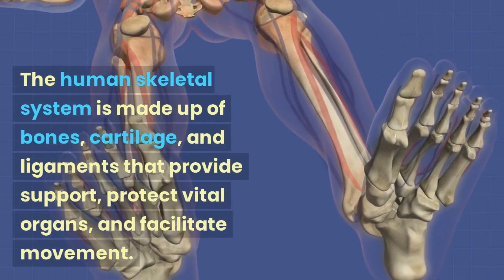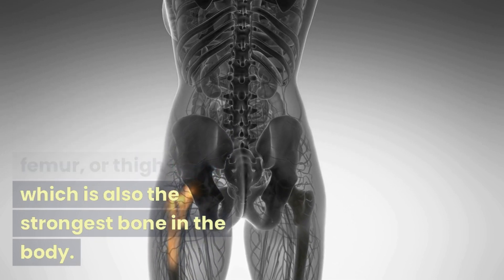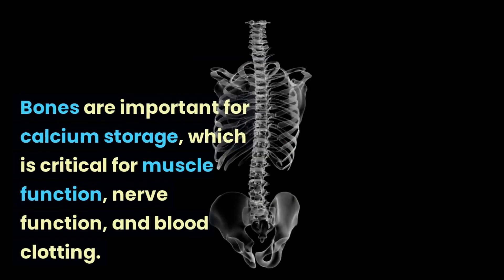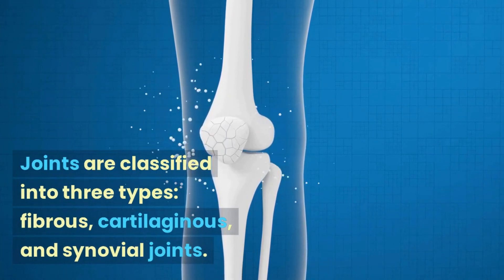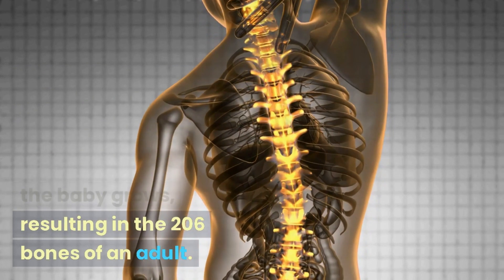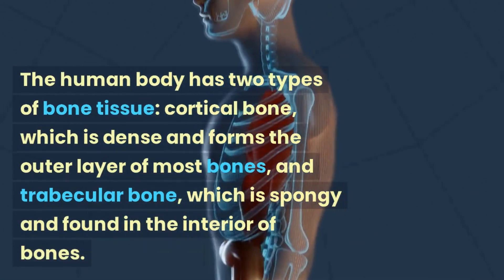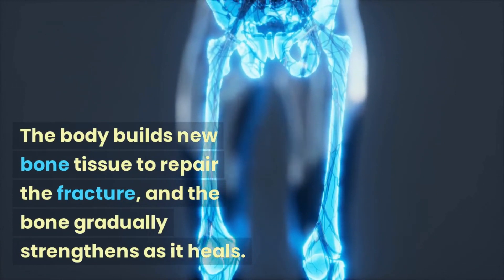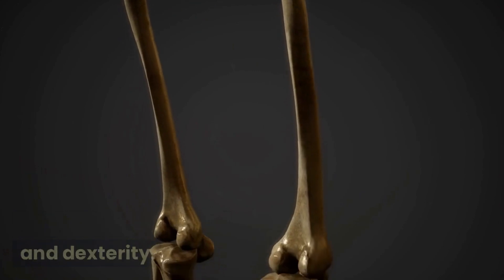Interesting Facts about Human Skeletal System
Visit  @BulbOn-zx7ov  for more interesting videos

The human skeletal system is made up of bones, cartilage, and ligaments that provide support, protect vital organs, and facilitate movement.

The adult human body has 206 bones.

The smallest bone in the human body is the stapes bone in the middle ear, which is only 2.8 millimeters long.

The largest bone in the human body is the femur, or thigh bone, which is also the strongest bone in the body.

Bones are constantly being broken down and rebuilt in a process called remodeling. This helps to maintain bone strength and adapt to changes in activity level.

Bones are made up of collagen, a protein that provides strength and flexibility, and hydroxyapatite, a mineral that gives bones their hardness.

Bones are classified into four types: long bones, short bones, flat bones, and irregular bones.

Bones are important for calcium storage, which is critical for muscle function, nerve function, and blood clotting.

The skeletal system plays a key role in producing blood cells through a process called hematopoiesis, which occurs in the bone marrow.

Some bones are connected by joints, which allow for movement and flexibility. Joints are classified into three types: fibrous, cartilaginous, and synovial joints.

Bones can be affected by a range of diseases and disorders, including osteoporosis, arthritis, and bone cancer. Proper nutrition, exercise, and medical care can help to maintain bone health and prevent or treat bone-related conditions.
Babies are born with more than 270 bones, but many of these bones fuse together as the baby grows, resulting in the 206 bones of an adult.

The bones of the human body are connected by a network of ligaments, which are strong bands of connective tissue that hold the bones together.

Some bones have a spongy or porous interior, while others are dense and compact. This variation in bone structure allows for different levels of strength and flexibility throughout the body.

The human body has two types of bone tissue: cortical bone, which is dense and forms the outer layer of most bones, and trabecular bone, which is spongy and found in the interior of bones.

The spine is made up of 33 vertebrae, which are separated by cartilage and act as shock absorbers during movement.

Bones can heal themselves after a fracture or break, thanks to a process called bone remodeling. The body builds new bone tissue to repair the fracture, and the bone gradually strengthens as it heals.

The human skull is made up of 22 bones, including 8 cranial bones and 14 facial bones.

Bones are capable of responding to external stimuli, such as weight-bearing exercise, by becoming stronger and more dense over time.

Some bones in the human body serve multiple functions, such as the bones in the hand, which provide both support and dexterity.

In rare cases, people may be born with extra bones or missing bones. These conditions are known as polydactyly and agenesis, respectively.